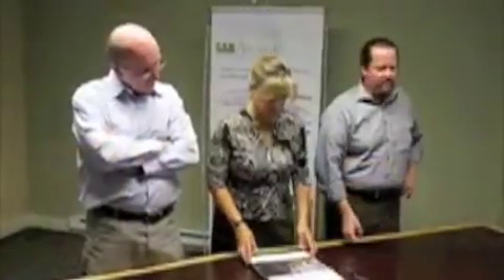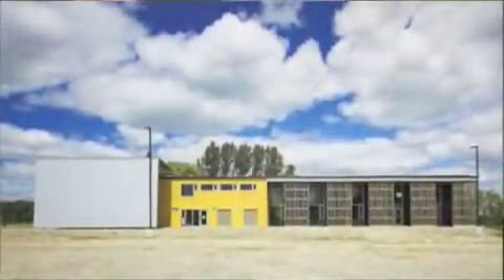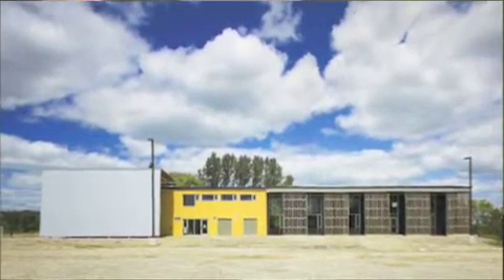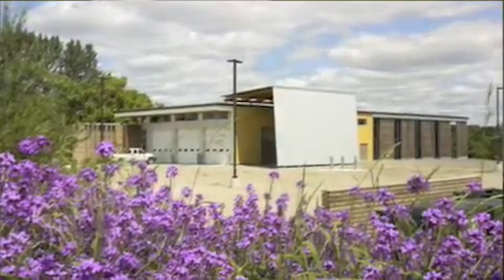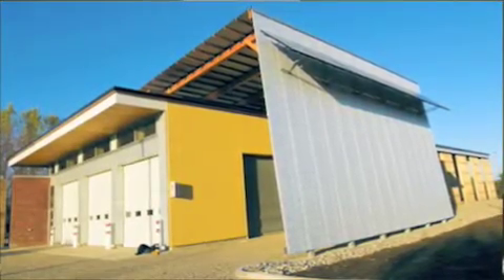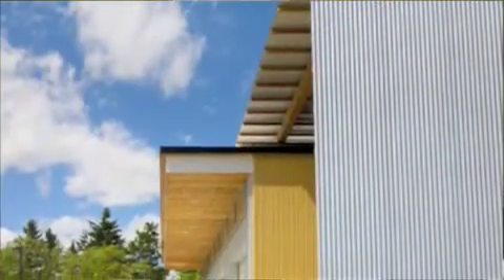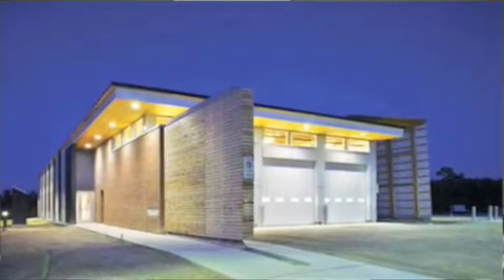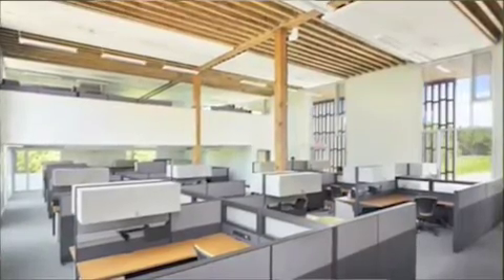SAB Awards 2008 winner: Toronto Conservation and Restoration Services Centre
SAB Awards jury:  John Potter, Teresa Coady and  Stephen Pope comment on the project.

About Toronto Conservation and Restoration Centre
Simplicity of design and execution make a winner

In cross-section, this two storey, 1,115 sq.m office building is a simple flat roofed rectangle, the upper level being a partial mezzanine leaving double height spaces to promote stratification of warm air. In plan the building is elongated in the east-west direction, maximizing the benefits of north and south exposure for day-lighting and passive solar heating.
A projecting loggia on the south facade serves multiple functions: an entrance portico, a solar shading device, a supporting structure for photovoltaic arrays and a trellis for aromatic plants.
The materials palette is limited to durable, locally sourced materials, including an engineered wood frame, clad with wood and brick masonry - much of which was reclaimed from previously demolished buildings in the area.